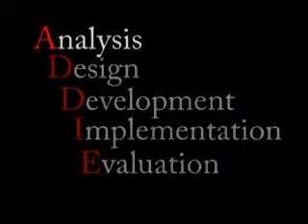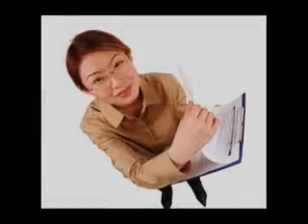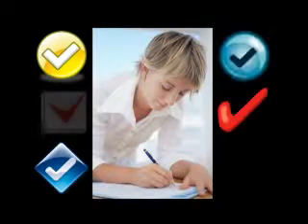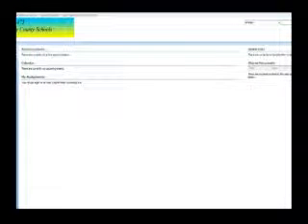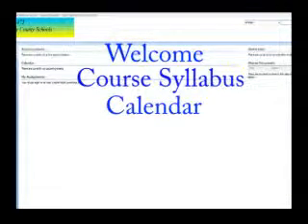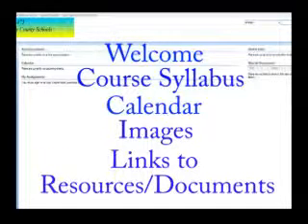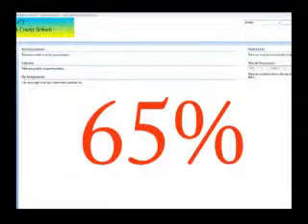Learn to Share: Expanding SharePoint Use Among Teachers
Final Project IT899